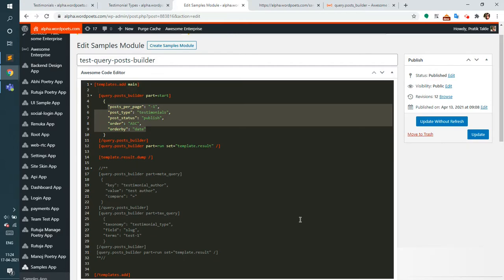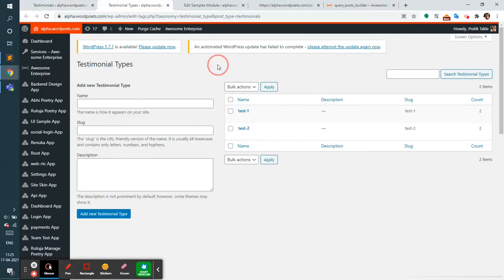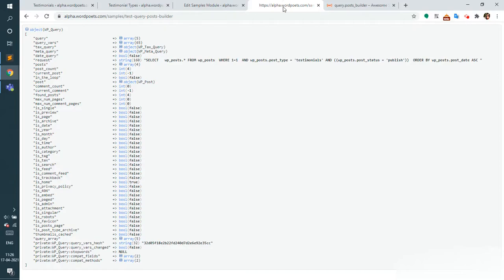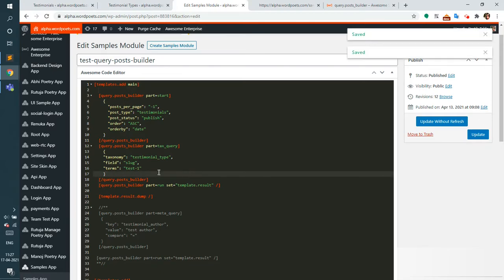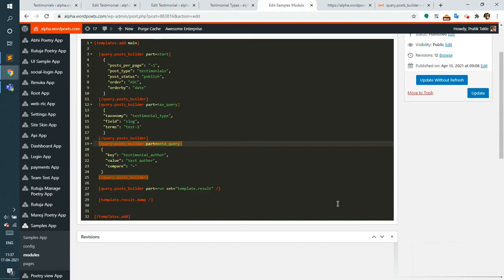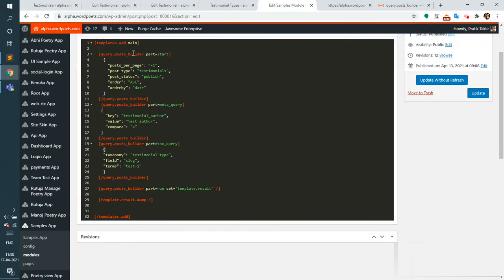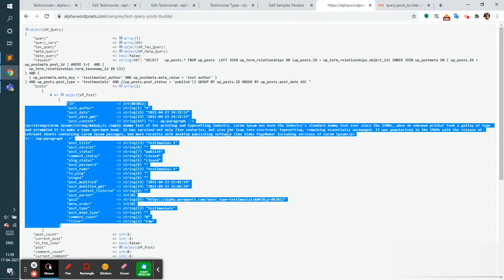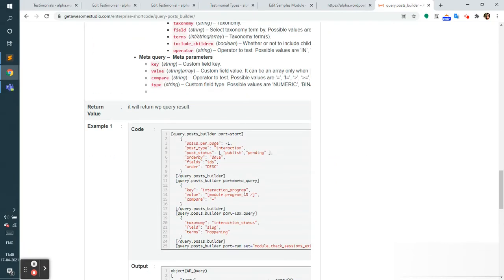Awesome Enterprise: How to get posts using query.post_builder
In this video, we will show how to get posts based on meta keys, taxonomy, etc. using [query.post_builder] shortcode in Awesome Enterprise. For more details about the shortcode check the article